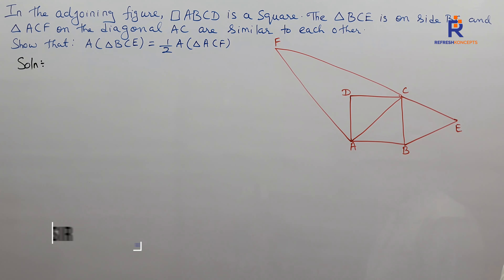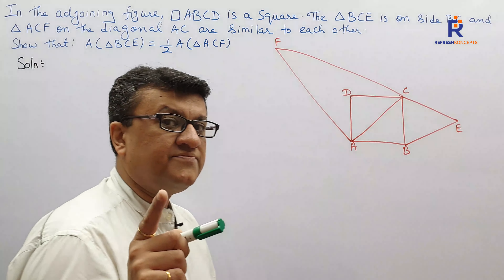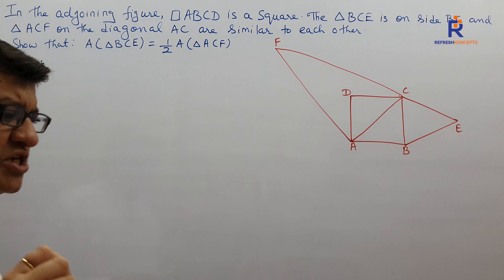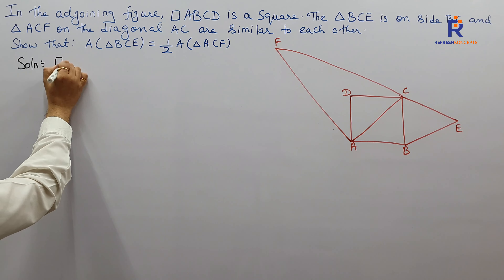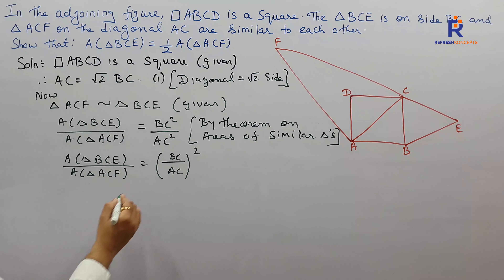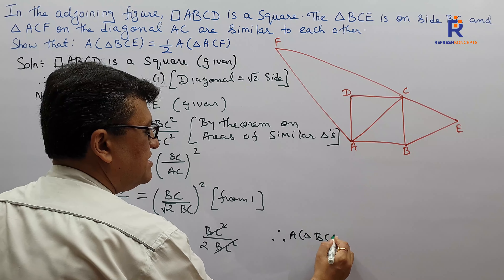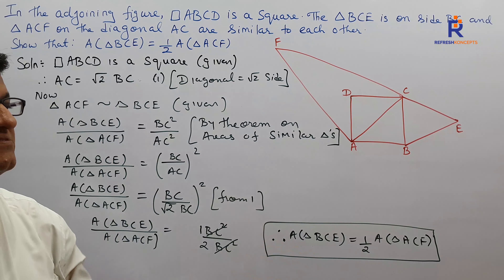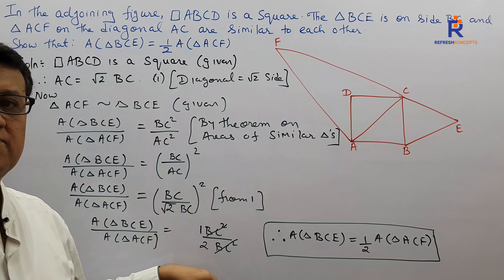Similarity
In all the videos, MODI Sir has tried to make the concepts of all the chapters very easy by providing different techniques on solving problems, for more videos and live lectures and further details send mail on . we do conduct live lectures for maths for all the geographies of the world
SKYPE ID : modispvt ( for those who want online lectures)
Address :  Modis Privates ( Tutorials for std 8th ,9th & S.S.C)
                   Kandivli (w) , Mumbai 67